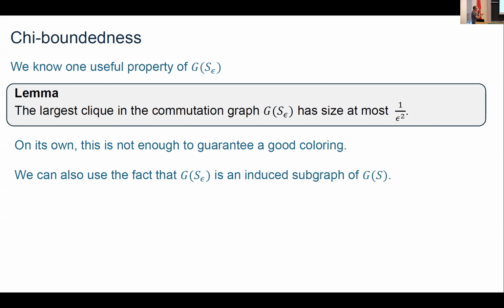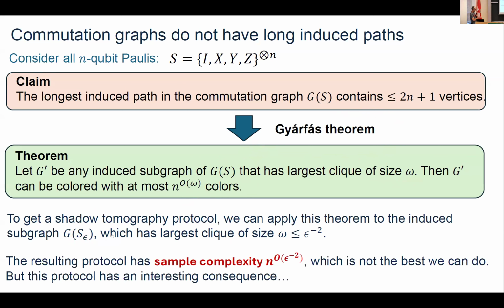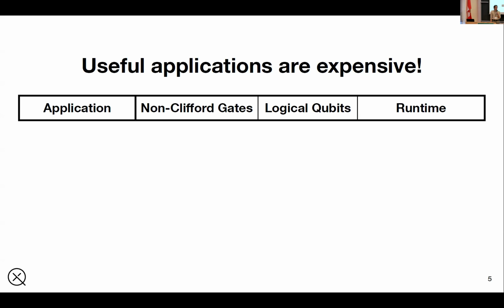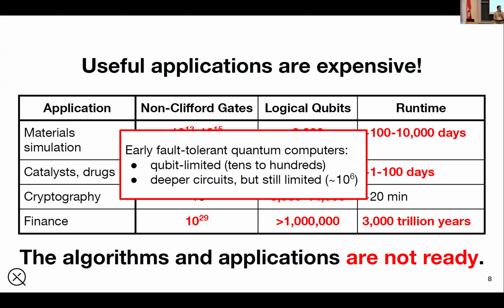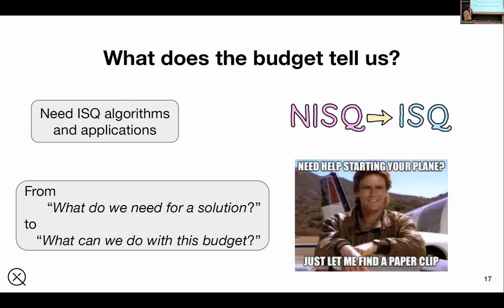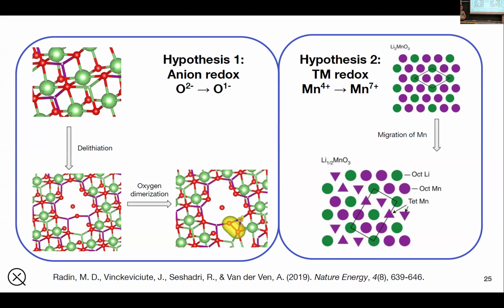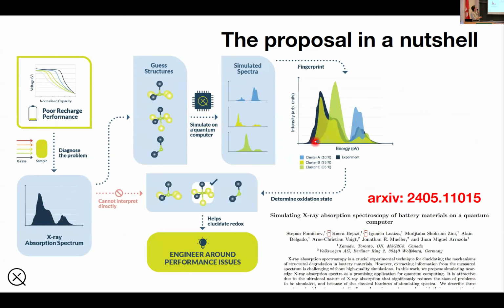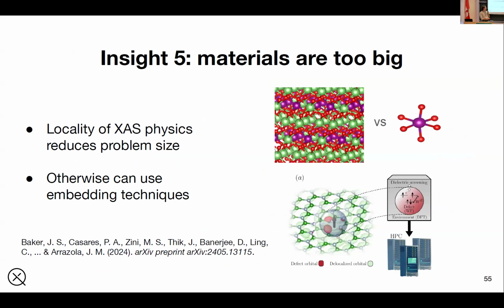Searching for applications of realistic quantum computers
Speaker: Stepan Fomichev (Xanadu)